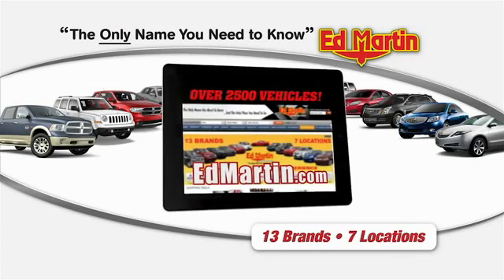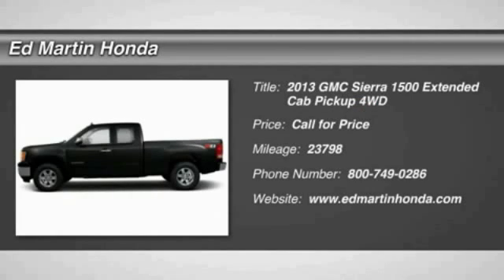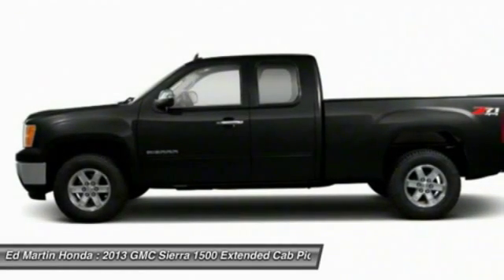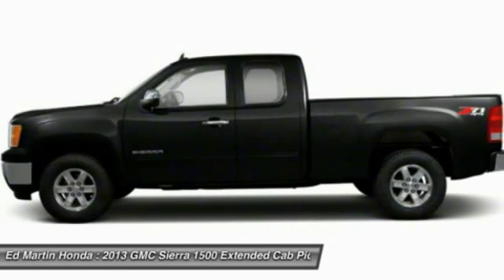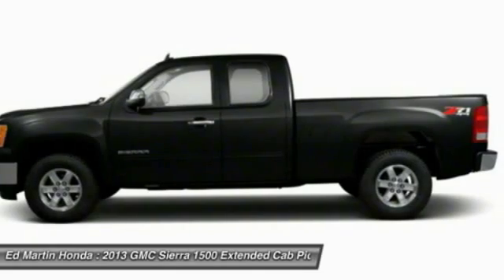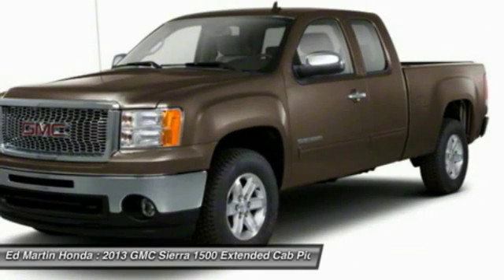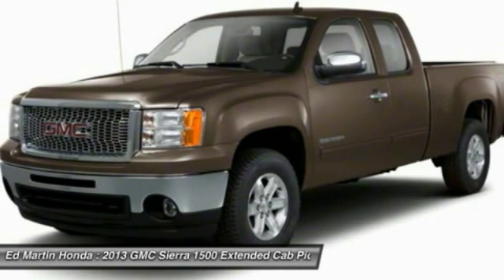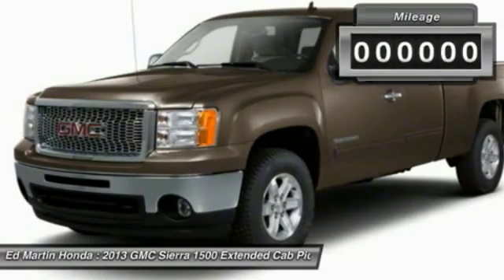2013 GMC SIERRA 1500 Indianapolis, IN 2AC6604A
2013 GMC SIERRA 1500 Indianapolis, IN
Stock# 2AC6604A

ONE OWNER LOCAL TRADE!, SERVICED & COMPLETE DETAIL!!, And Z71!!!. 4WD! Don't let the miles fool you! Don't waste your chance at owning this attractive 2013 GMC Sierra 1500. What a perfect match! This fantastic GMC Sierra 1500 is available at the just right price for the just right person - You!